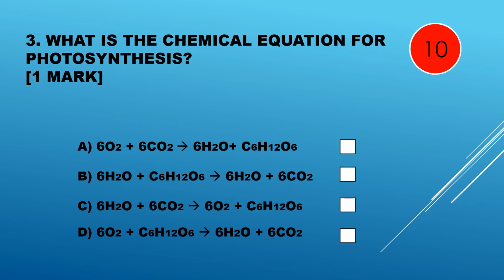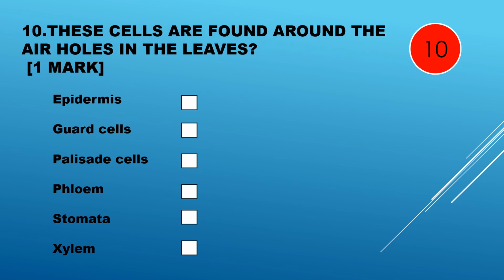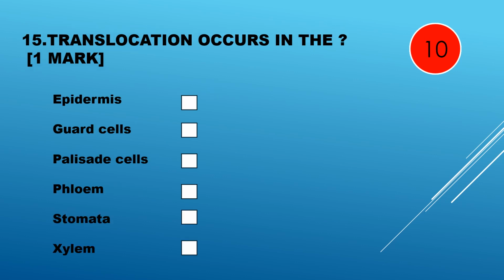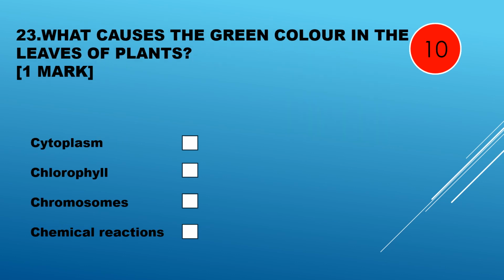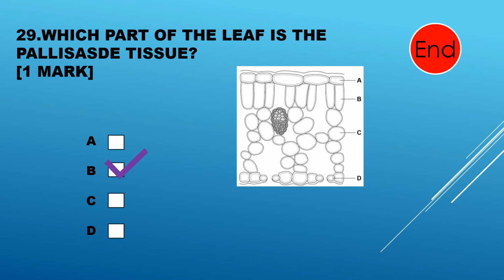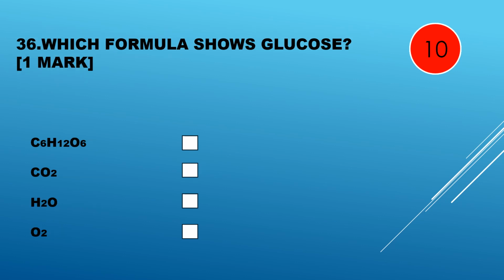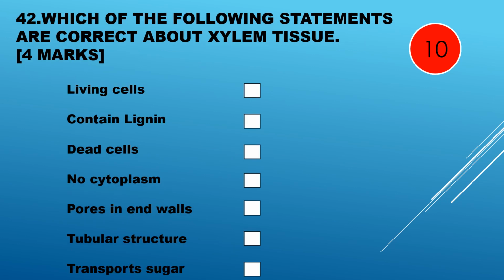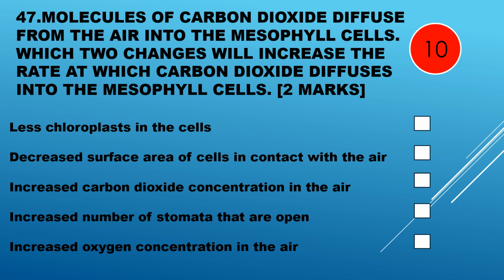Self check questions- Plants and Photosynthesis